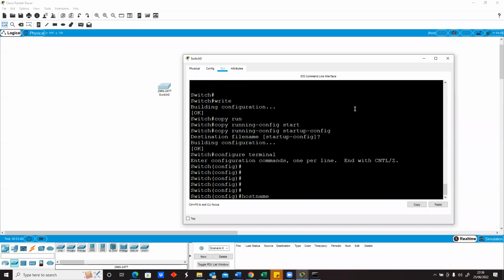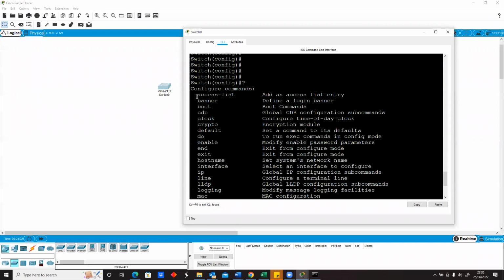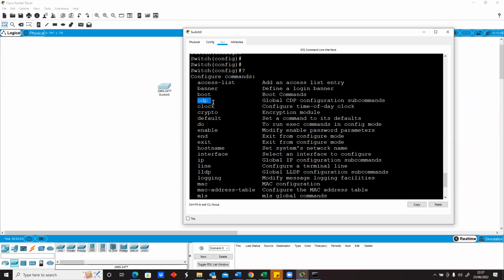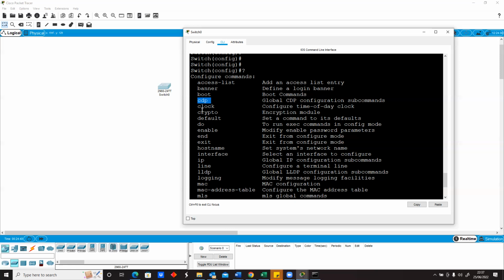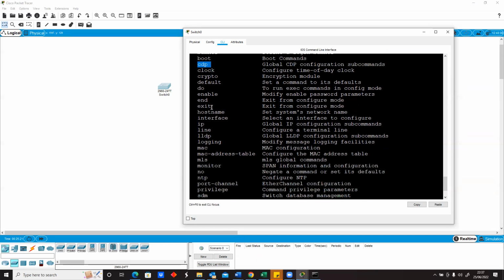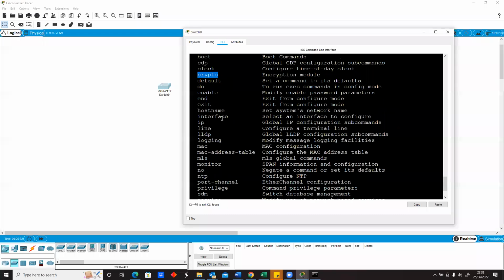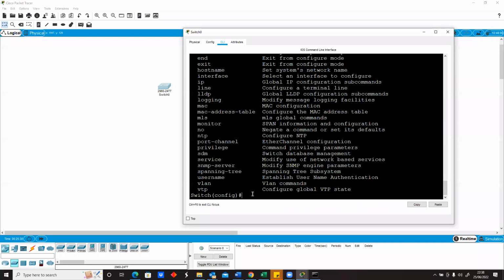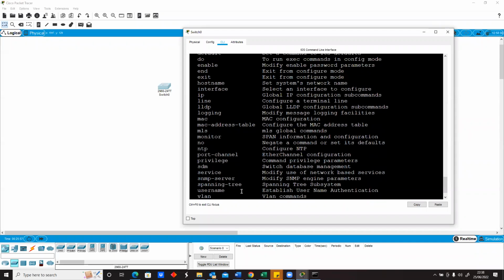CCNA 200 - 301 | Lesson 71 | Various configuration commands